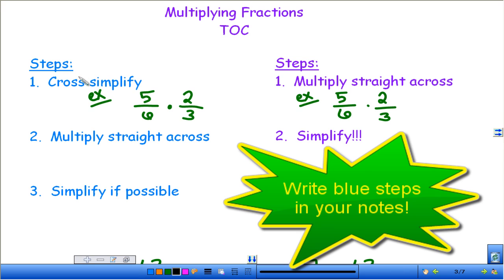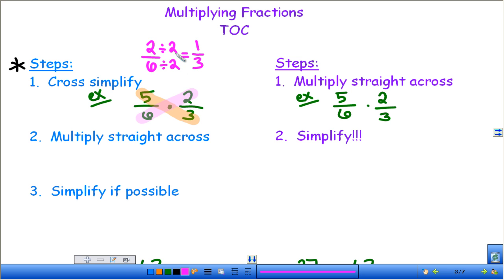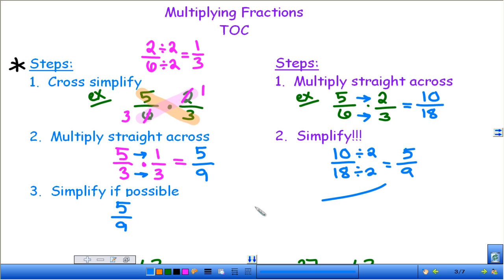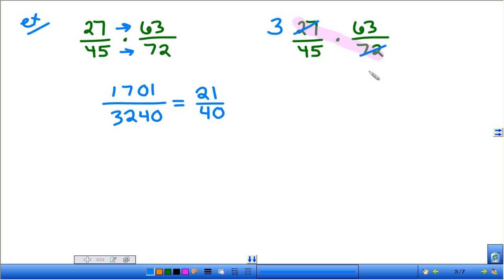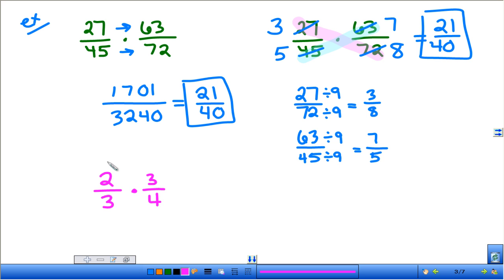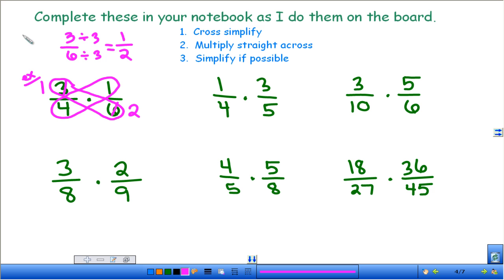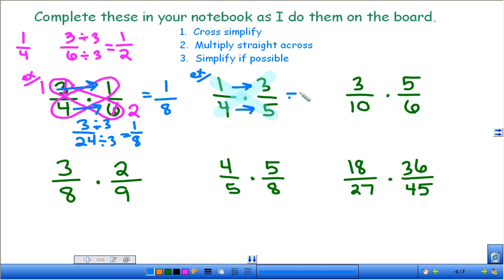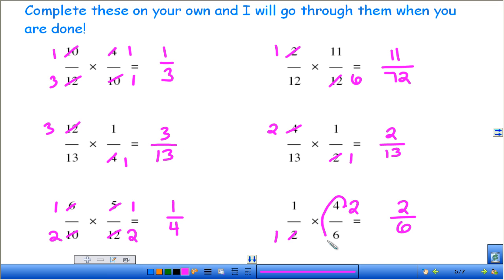Multiplying Fractions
Learn how to multiply fractions.